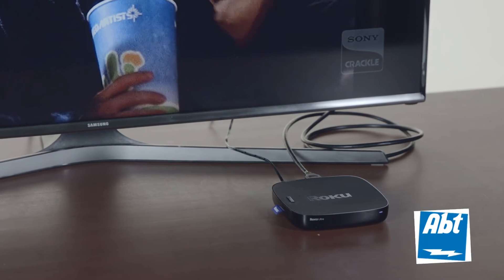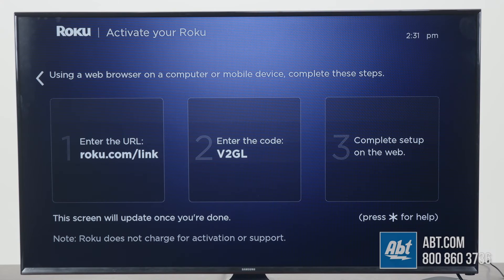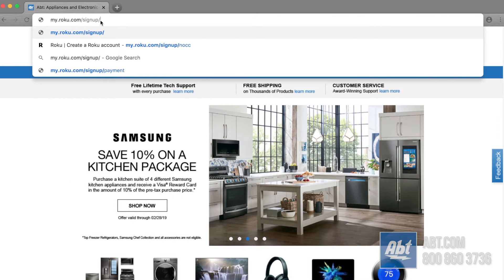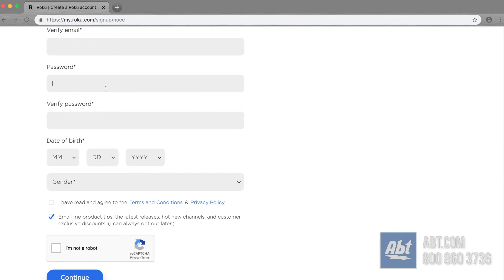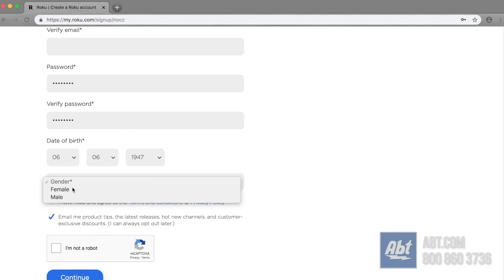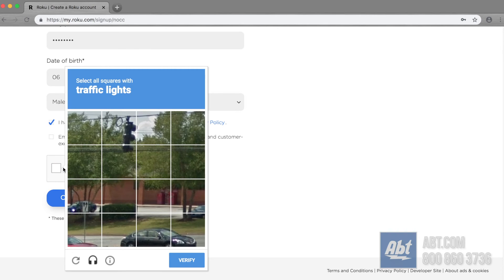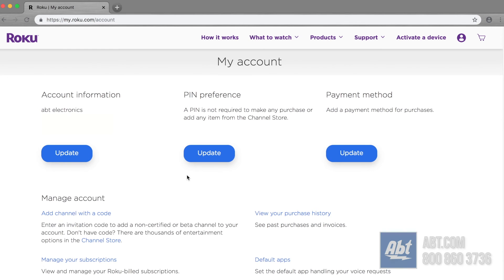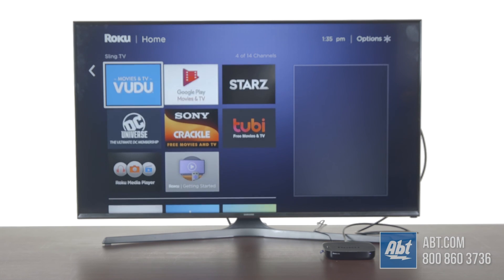How To: Set Up Your Roku Without A Credit Card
In this video we show you how to set up your Roku device without having to enter a credit card.  This will prevent you from making purchases on your Roku, but you can add a card number at a later point if you choose.

See Abt's Selection Of Roku Devices

More Ways To Follow Abt

Need Help?  Contact Our Experts